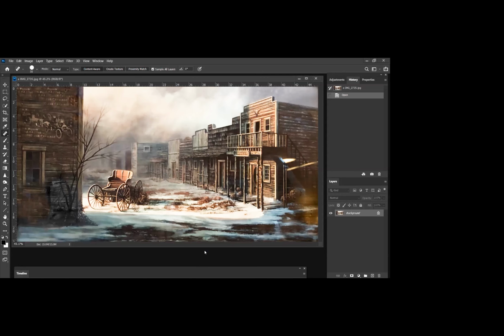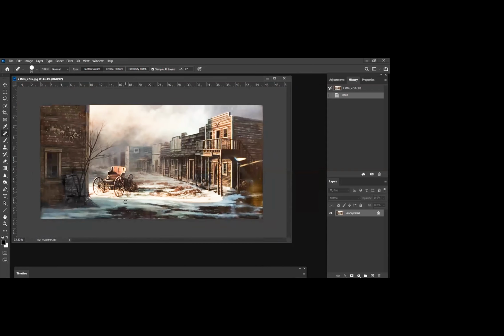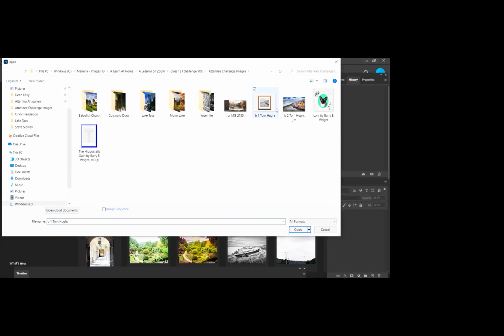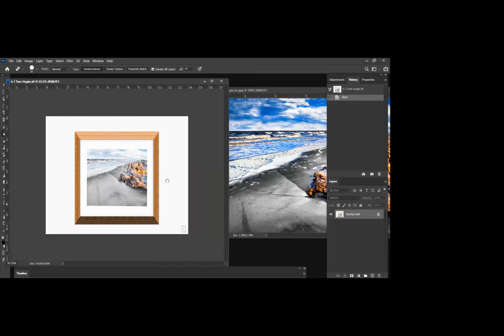Lesson 12 - 3 Learn From The Great Paintings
Explaining techniques used to make great paintings is identical to the techniques to be used with Artistic Photography.